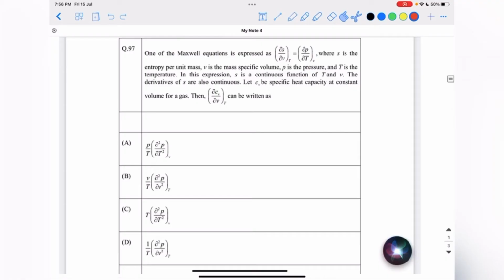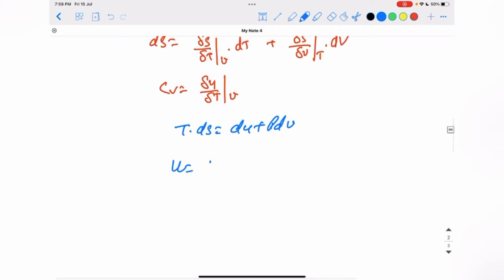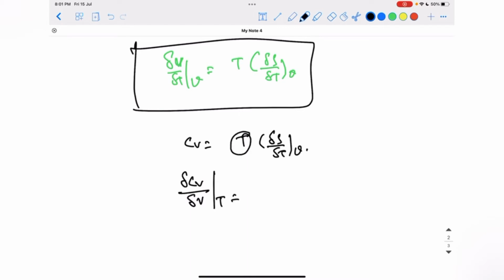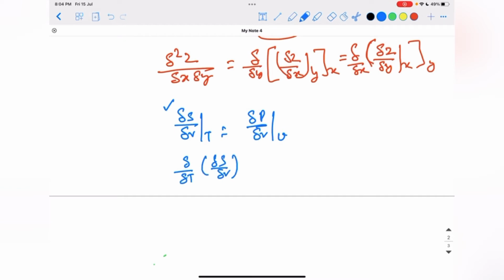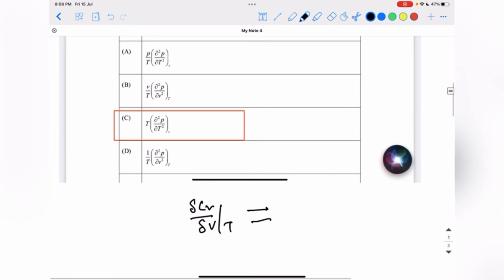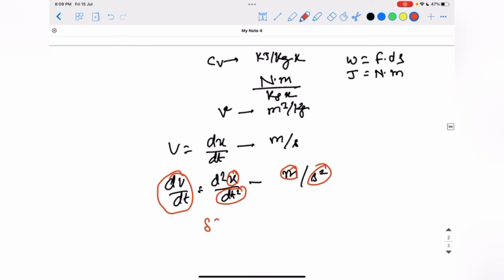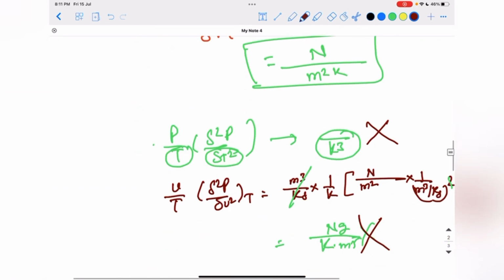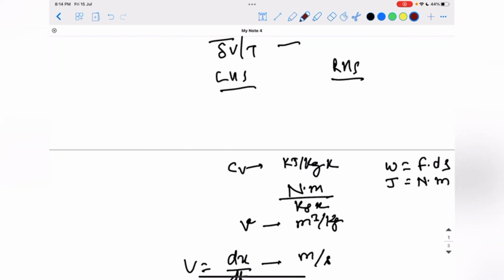AMAZING TRICK ! FOR Gate 2022 XE Thermodynamic Solution Q 97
In this video detailed solution of
Gate Engineering Science Thermodynamics questions number  97  is given along with the concepts. They are  objective type  2 marks question and 2/3 marks will be deducted for incorrect Answer.
EVEN IF YOU DONT KNOW THE SOLUTION ,STILL YOU CAN OPT FOR CORRECT ANSWER
gate 2022 xe solution
gate xe 2022 thermodynamics solution
Food Engineering
gate food Technology
food technology
gate2023 strategy